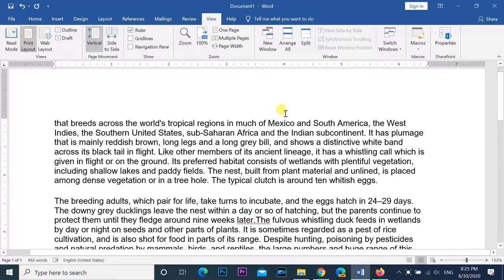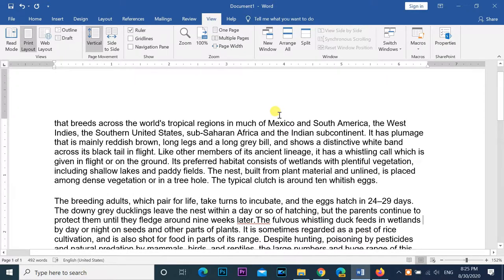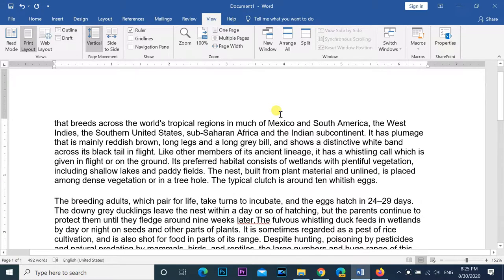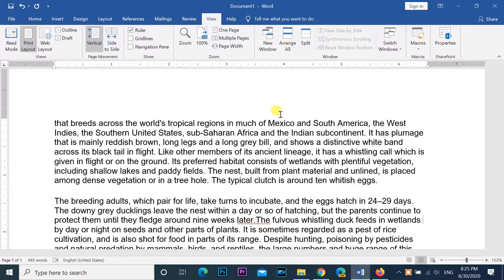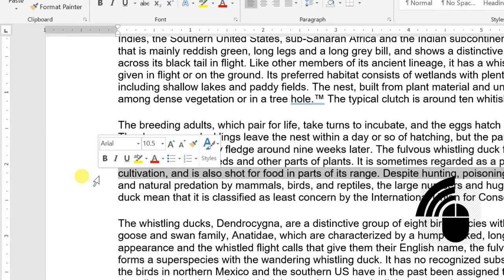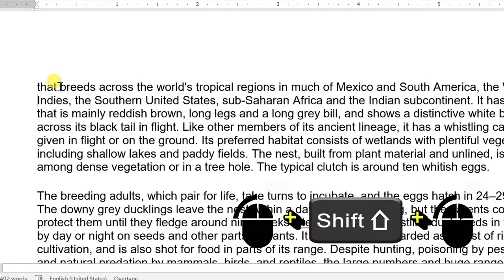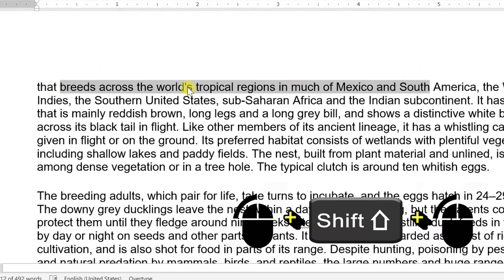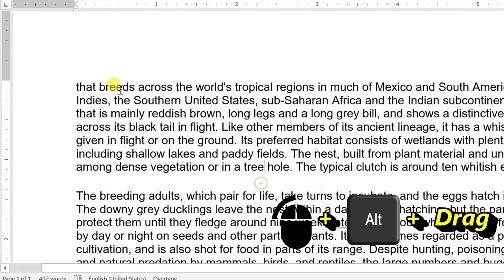Microsoft Word 2019 Tutorial || Select Text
Selecting a text is one of the most important skills required while editing a Microsoft Office word document. You can perform various operations on a selected text; you can delete the selected text, copy it, move it, apply formatting to it, change its capitalization, etc.